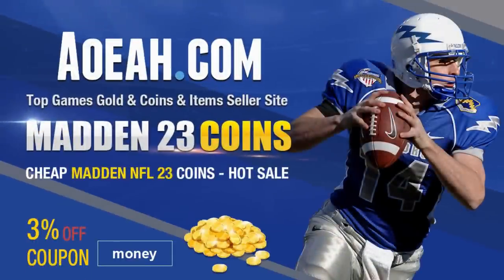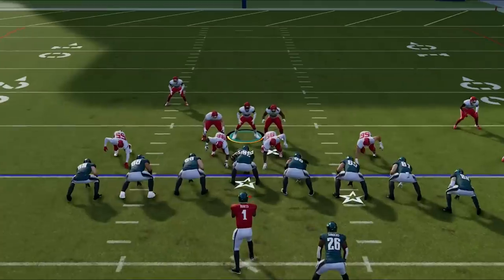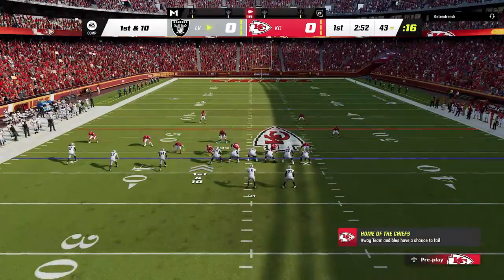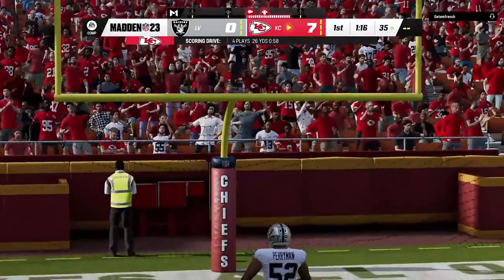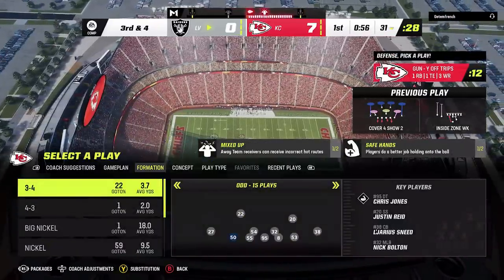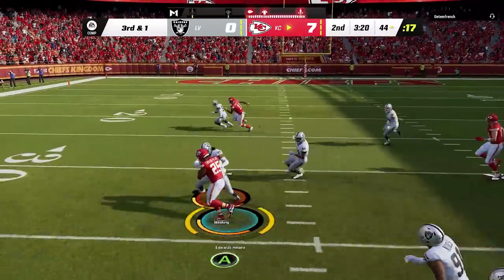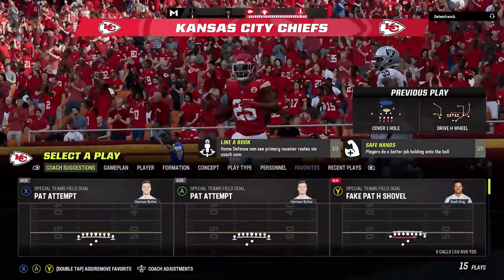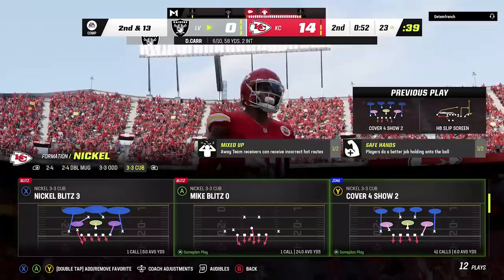🚨HUGE MADDEN NFL 23 UPDATE!🚨 Everything They Fixed in Gameplay, Franchise Mode, Ultimate Team & More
DOLPHINS DEFENSE!

CHIEFS DEFENSE!

0:00 Madden 23 Update
0:53 Madden 23 Gameplay
1:20 Offensive line & Blocking
1:52 Meta Man Zero Blitz patched?
2:36 Spinner Blitz Patched?
3:00 Loop Blitz Patched (Again)
4:21 Offense Updates
4:39 Catching Glitches
5:25 Jurdle Nerfed?
6:06 Gameplay Updates
7:34 Franchise Mode Fixed?
11:02 Madden Ultimate Team
12:50 Player Likeness
13:14 Uniforms, Helmets& Equipment

madden nfl 23 october update, madden nfl 23 october patch

COMING SOON

NFC

EAST

EAGLES
COMING SOON

COWBOYS
COMING SOON

GIANTS
COMING SOON

WASHINGTON
COMING SOON

NORTH

LIONS
COMING SOON

BEARS
COMING SOON

VIKINGS
COMING SOON

SOUTH

FALCONS
COMING SOON

BUCS
COMING SOON

PANTHERS
COMING SOON

WEST

SEAHAWKS
COMING SOON

CARDINALS
COMING SOON

RAMS
COMING SOON

AFC

EAST

PATRIOTS
COMING SOON

BILLS
COMING SOON

NORTH

STEELERS
COMING SOON

BROWNS
COMING SOON

BENGALS
COMING SOON

SOUTH

COLTS
COMING SOON

TITANS
COMING SOON

JAGUARS
COMING SOON

TEXANS
COMING SOON

WEST

RAIDERS
COMING SOON

CHIEFS

BRONCOS
COMING SOON